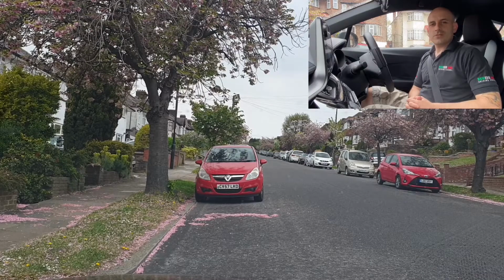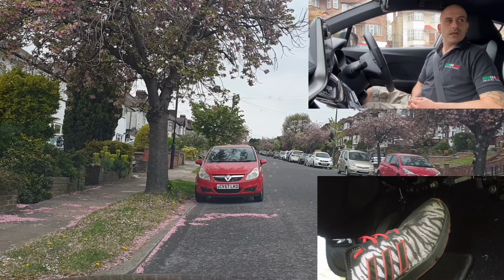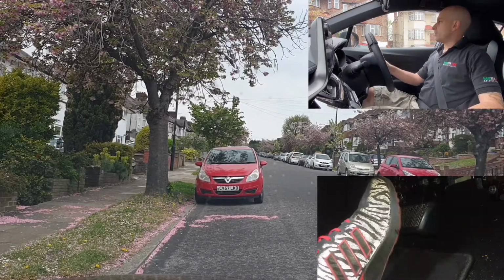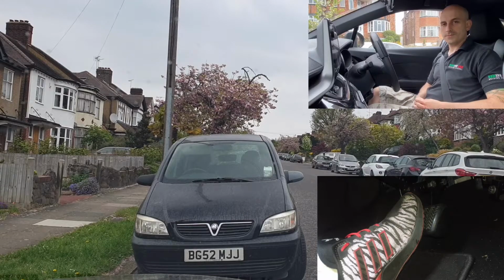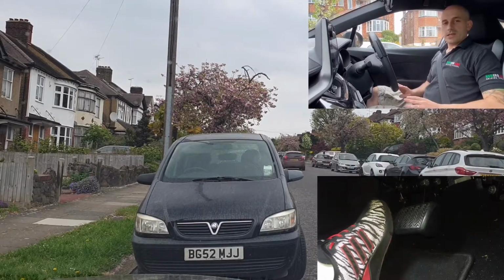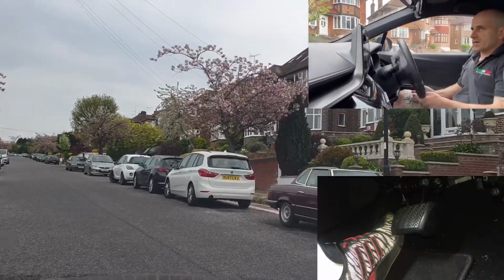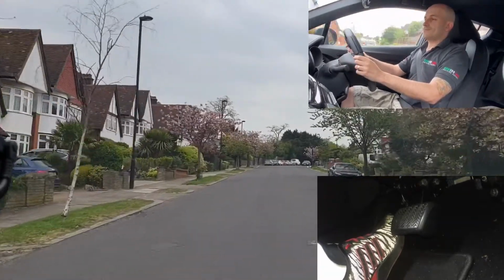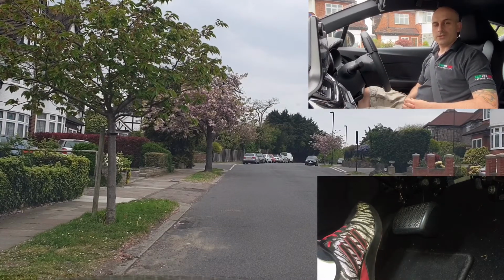How To Pull Away And Park When Using a Car With a Left Foot Accelerator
This video is designed to show you how to make an automatic vehicle fitted with a left foot accelerator (LFA) move and stop in the easiest way.